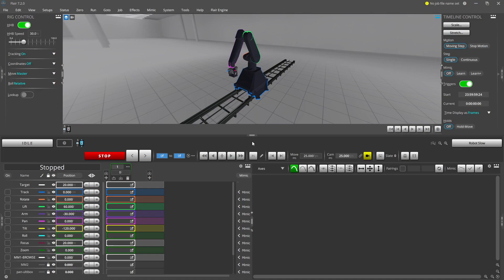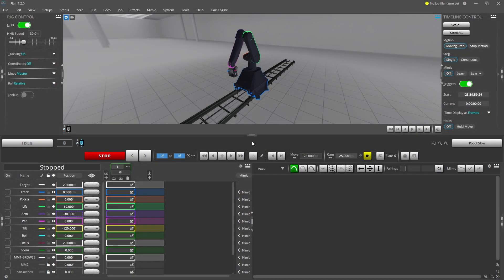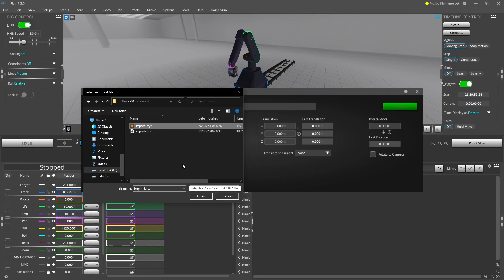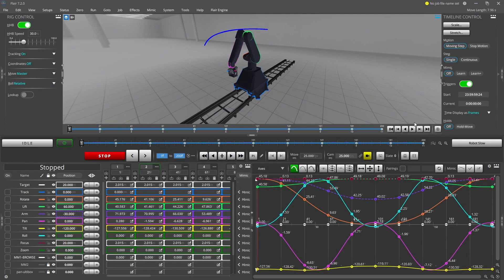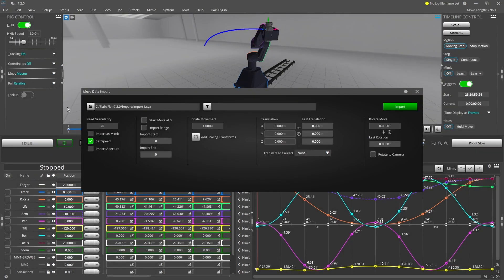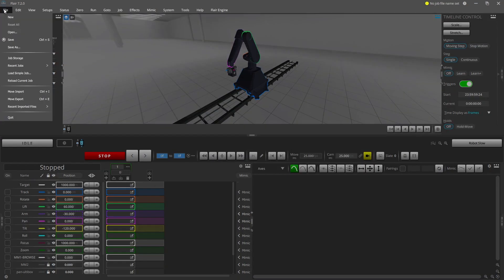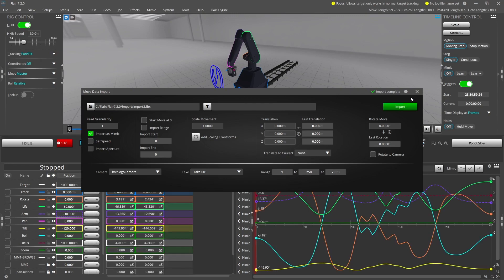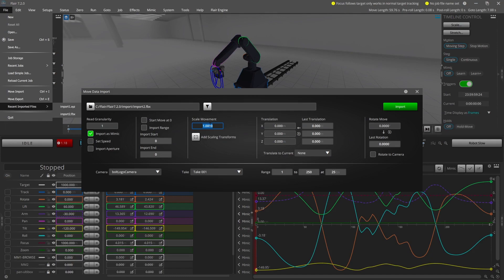Flair 7 Quick Tips: Move Import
In this Flair 7 Quick Tips tutorial Matt shows you the Move Import feature.